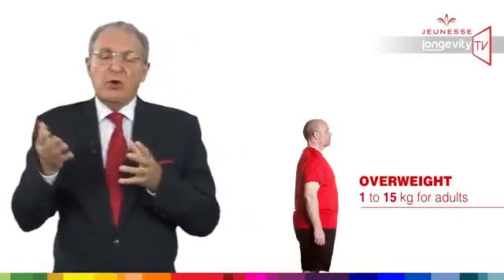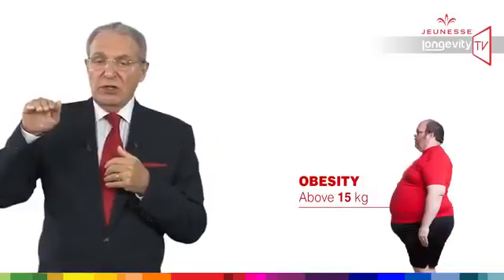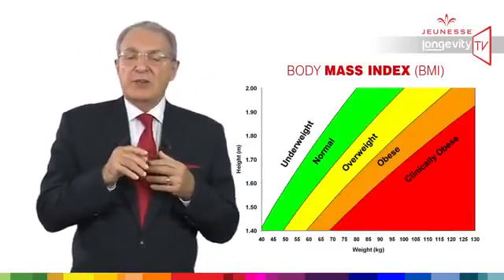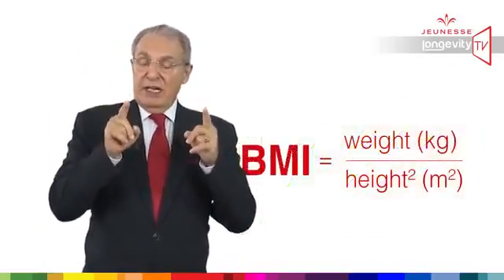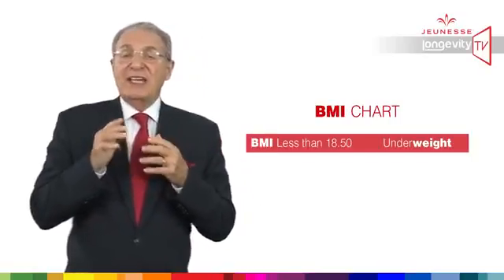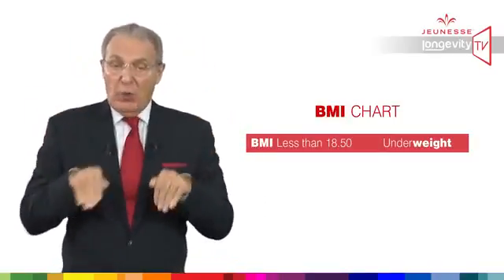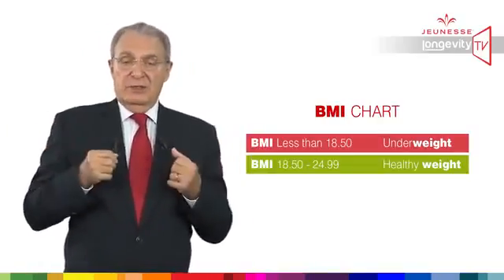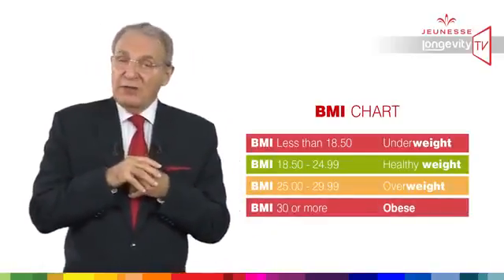Episode 9 - Understanding Obesity ( Dr. William Amzallag )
Jeunesse TV